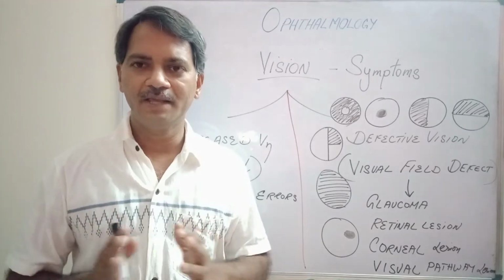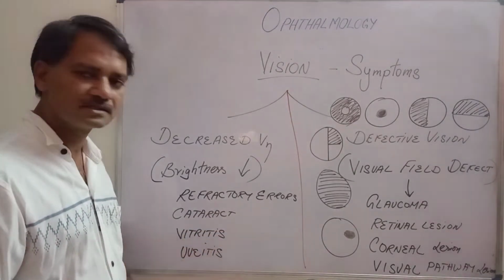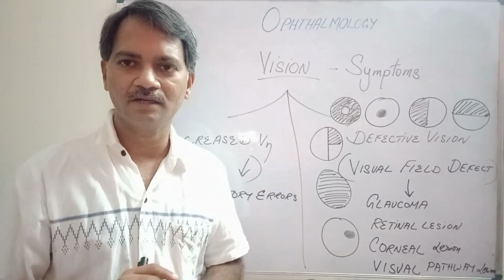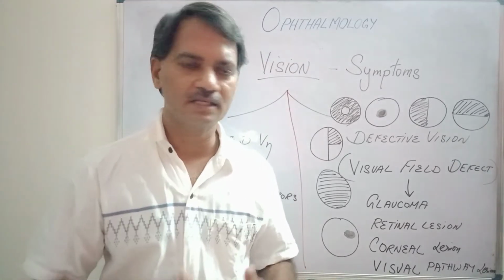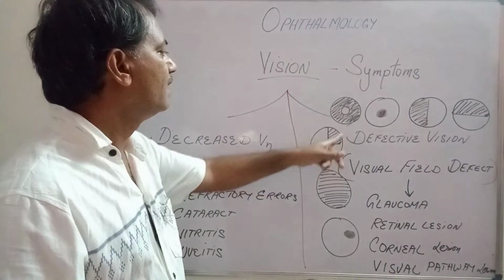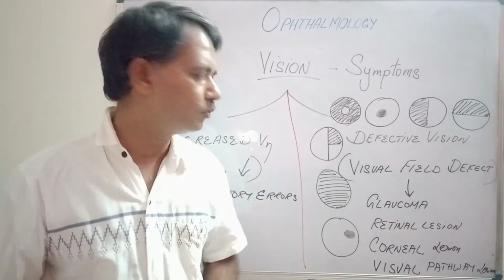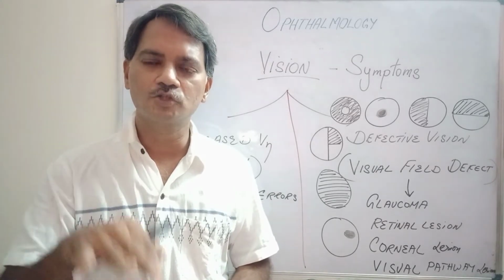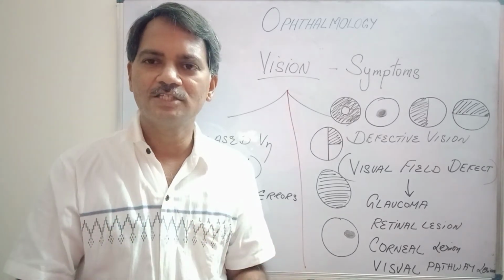35 - DECREASED Vs DEFECTIVE VISION - by Dr. R. Raja